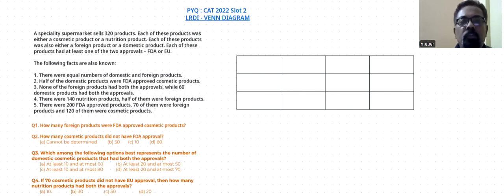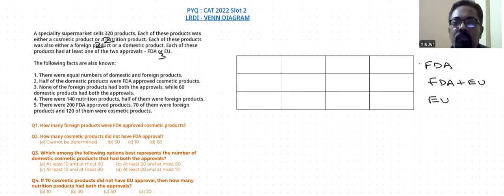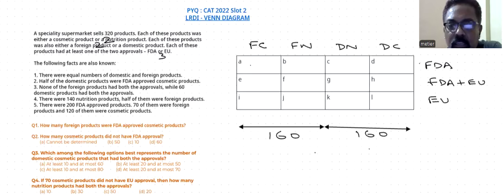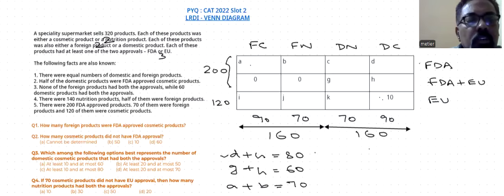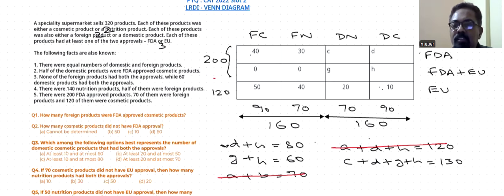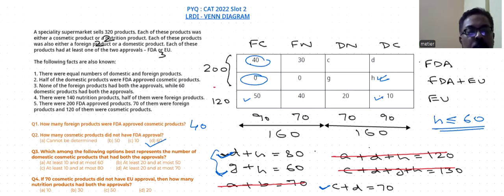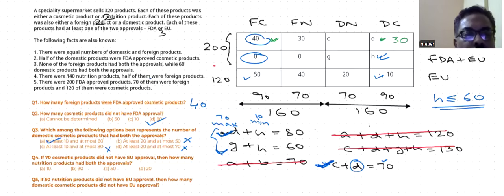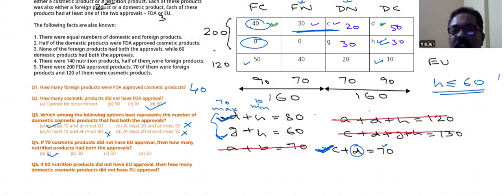Smart Approach to solve Venn Diagram based LRDI Set - Introducing New Approach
Master CAT Venn Diagrams with this new technique. Learn to solve CAT DILR Venn Diagram questions by analyzing sample sets in different way and identifying key indicators within the questions themselves. This video demonstrates Venn Diagram set by an effective problem-solving strategies.

Author description :

metier is having the intention to support all aspirants of CAT, XAT, NMAT, SNAP, IPMAT, JIPMAT etc

We provide ONLINE Classes to prepare aspirants for the same